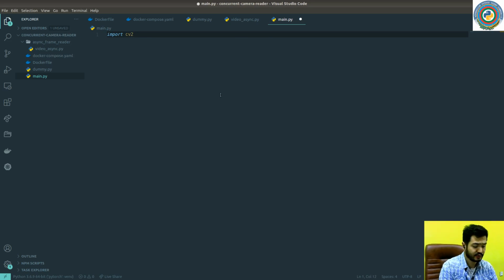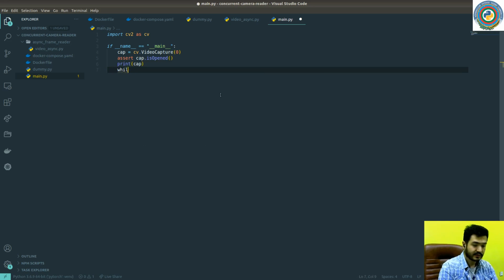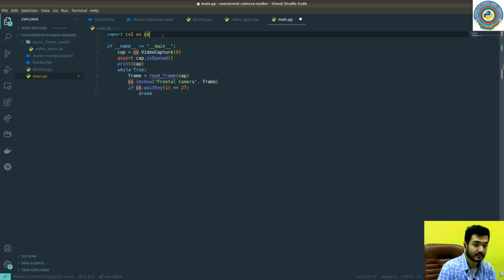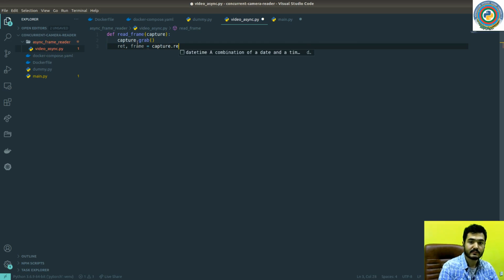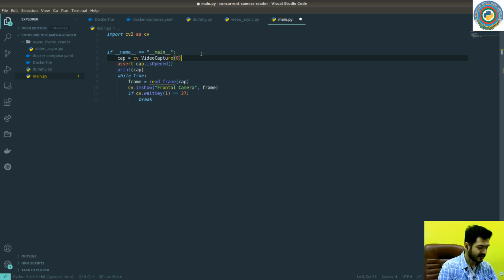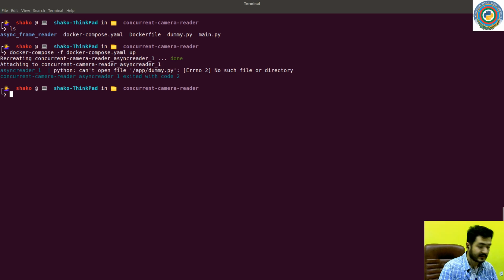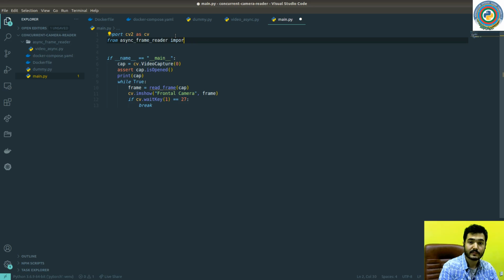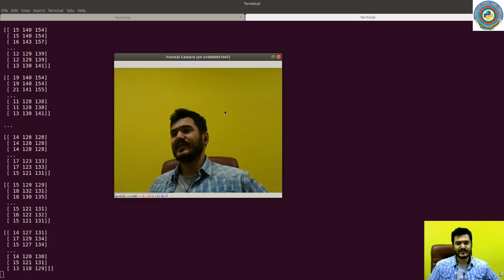2. Concurrency problems with Python OpenCV - Reading frames from single camera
In this video we are going to read frames from single frontal web camera using OpenCV.